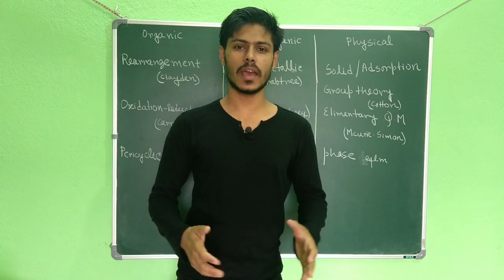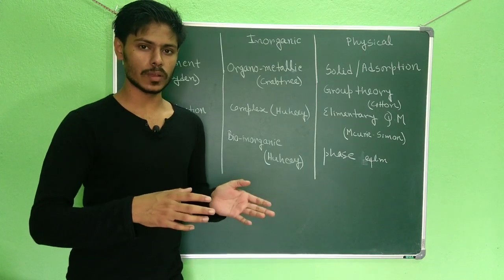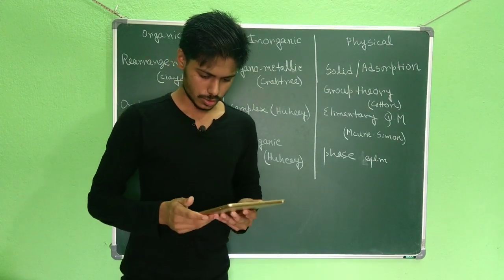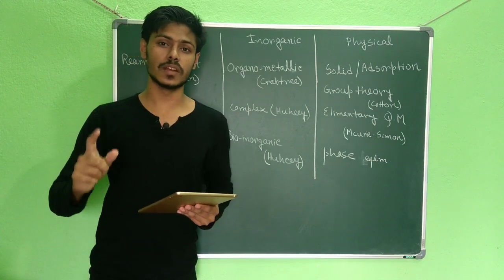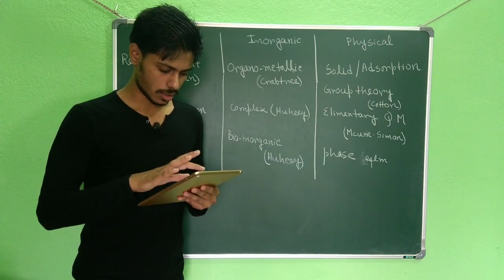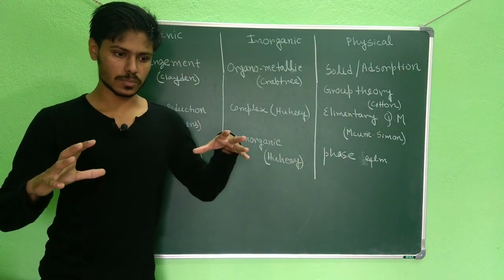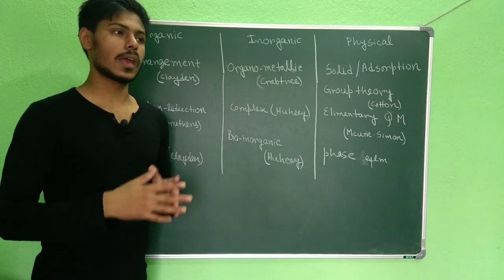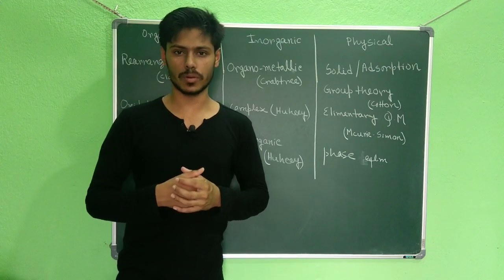Strategy for csir-net exam Dec 2019